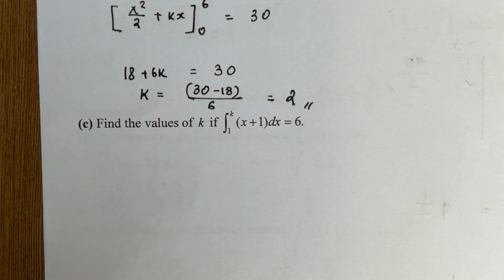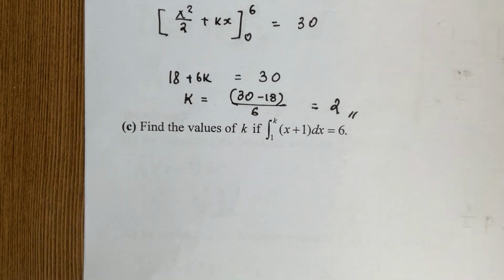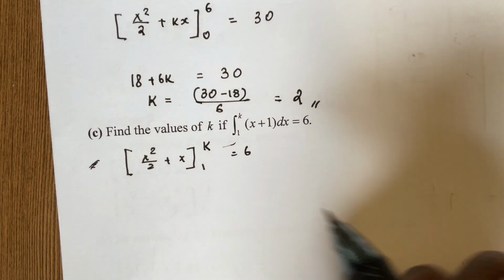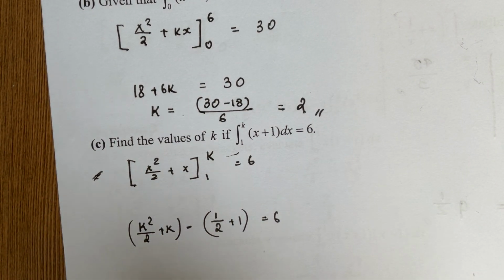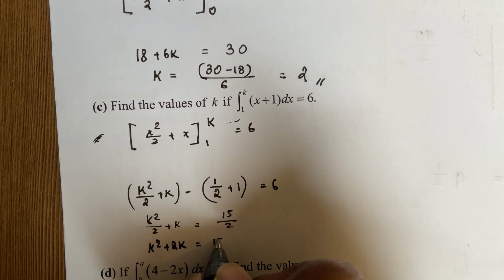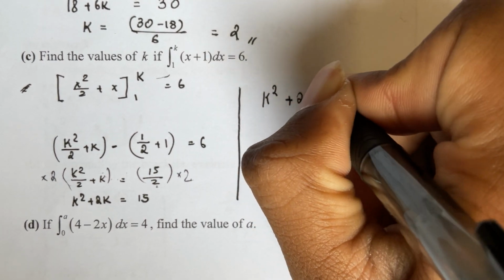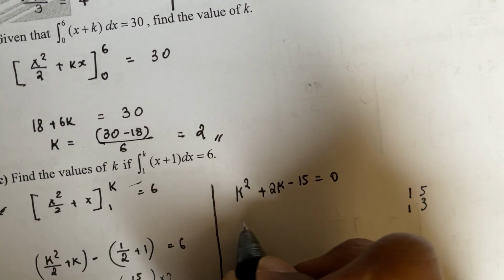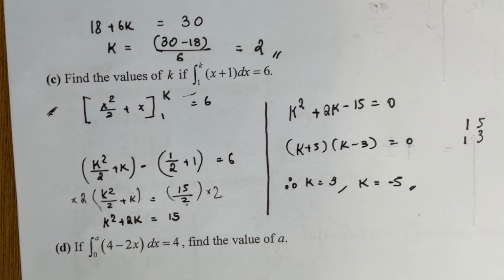Day 3 : integral calculus